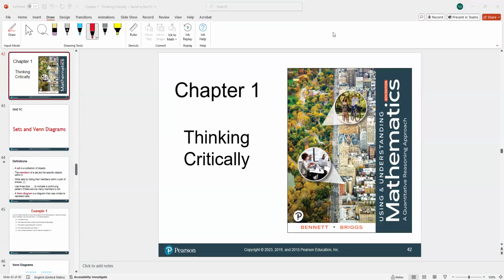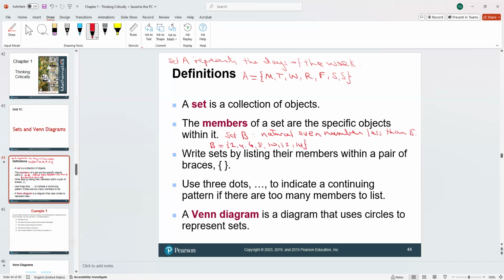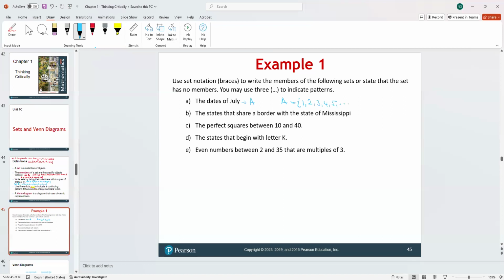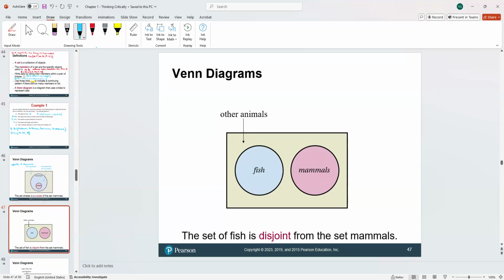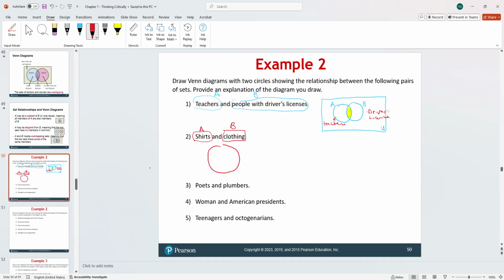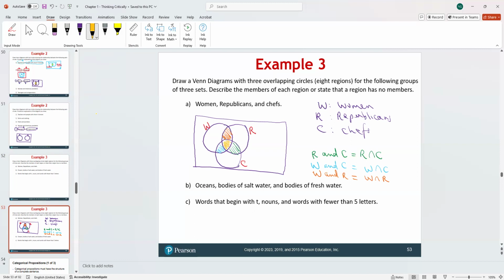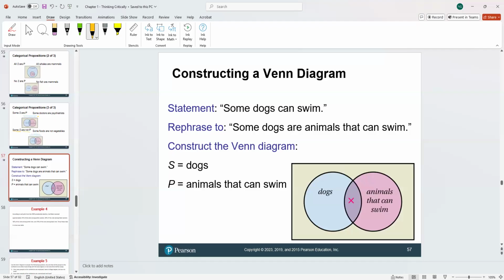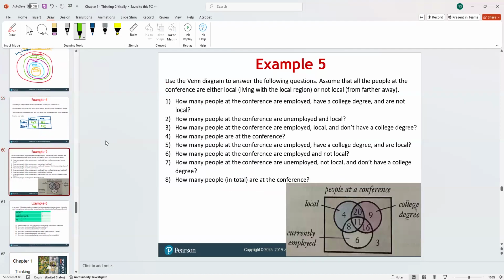Chapter 1 - Section 1C part 1 Sets and Venn Diagrams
Sets and Venn Diagrams: Understand sets, and use Venn Diagrams to visualize relationships among sets.